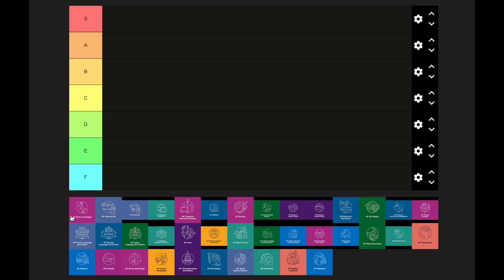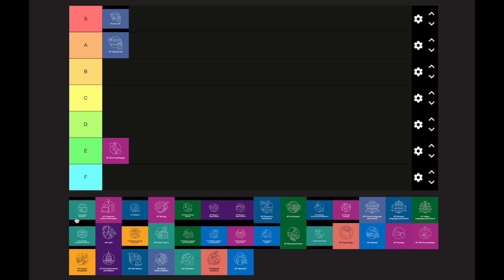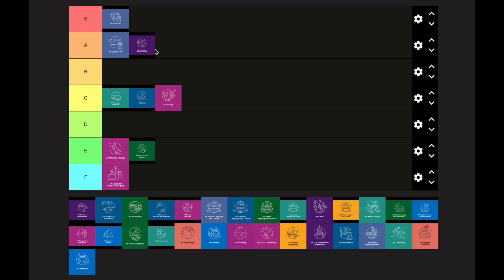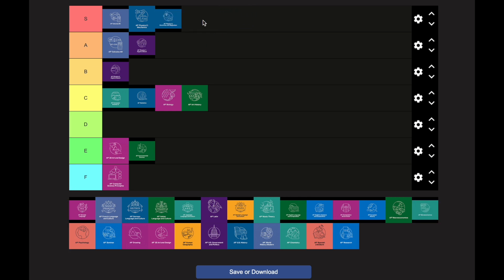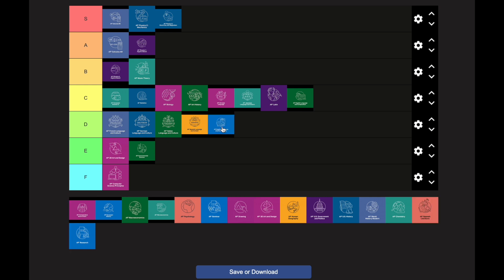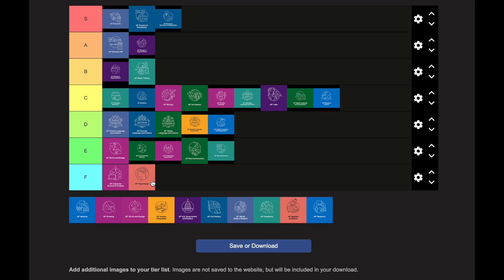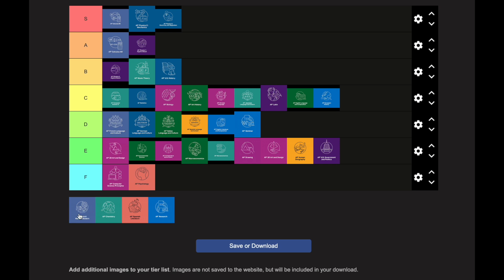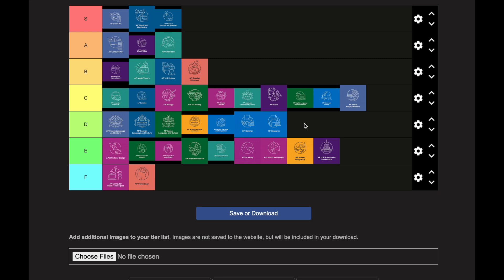THE ULTIMATE AP CLASS TIER RANKING (ALL 38 AP CLASSES)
I am FINALLY RANKING ALL 38 AP CLASSES based on difficulty!

Timecodes:

0:00 - Criteria For Selection
0:59 - AP 2D Art & Design
1:25 - AP Calculus AB
1:52 - AP Calculus BC
2:17 - AP Computer Science A
2:43 - AP Computer Science Principles
3:19 - AP Statistics
3:51 - AP Biology
4:15 - AP Environmental Science
4:28 - AP Physics 1
4:49 - AP Physics 2
5:08 - AP Physics C: Mechanics
5:57 - AP Art History
6:11 - AP Physics C: Electricity & Magnetism
6:23 - AP Chinese Language and Culture
7:03 - AP French Language and Culture
7:16 - AP German Language and Culture
7:23 - AP Italian Language and Culture
7:26 - AP Japanese Language and Culture
7:40 - AP Latin
7:51 - AP Spanish Language and Culture
8:03 - AP Music Theory
8:35 - AP English Language and Composition
9:02 - AP English Literature and Composition
9:25 - AP Comparative Government
9:52 - AP European History
10:45 - AP Macroeconomics
10:56 - AP Microeconomics
11:01 - AP Psychology
11:39 - AP Seminar
12:04 - AP Drawing
12:15 - AP 3D Art and Design
12:18 - AP Human Geography
13:07 - AP US Government and Politics
13:53 - AP World History: Modern
14:17 - AP Chemistry
15:00 - AP Spanish Literature and Culture
15:34 - AP Research
16:03 - REAL TALK: NO GATEKEEPING!